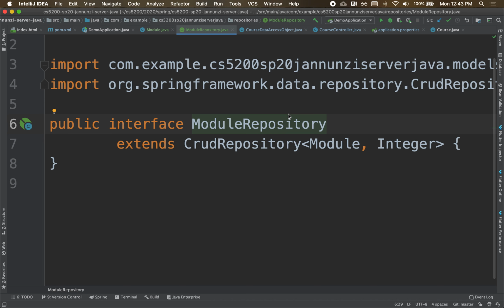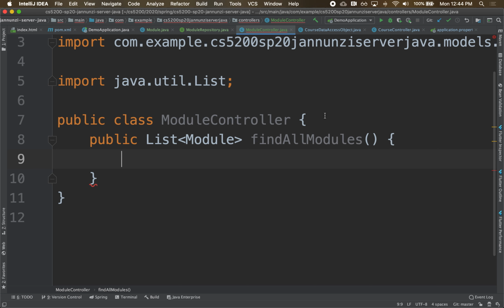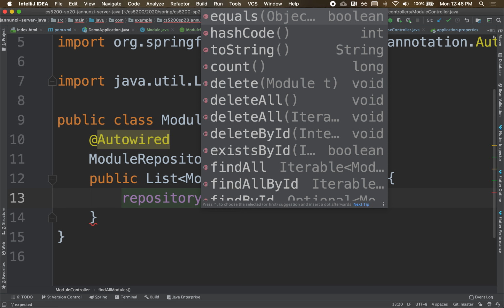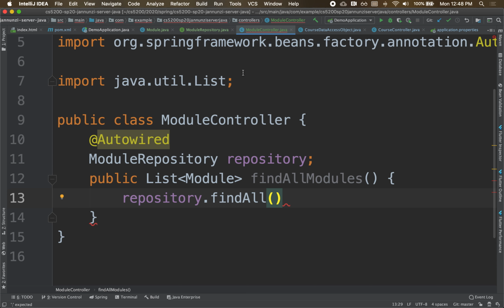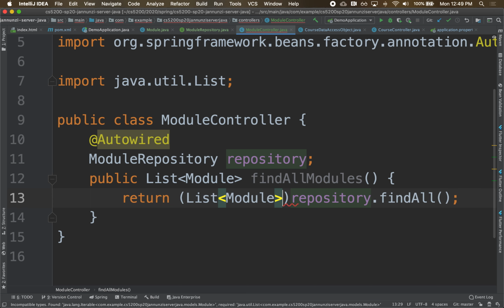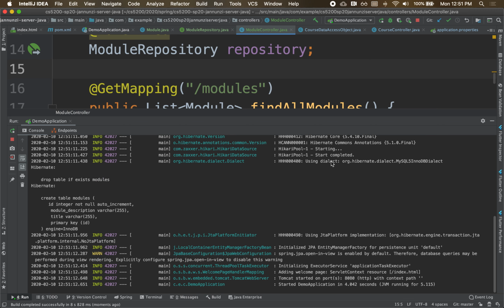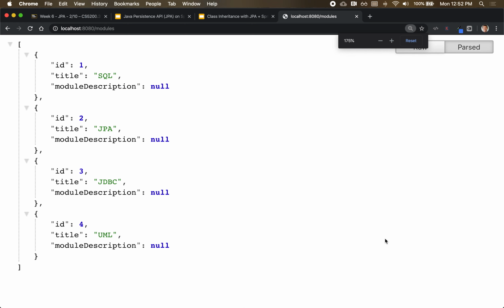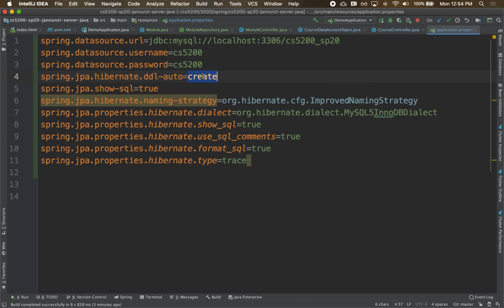cs5200 sp20 w6 51015